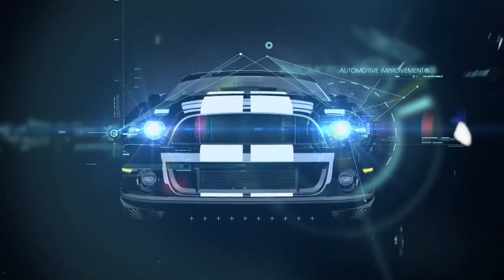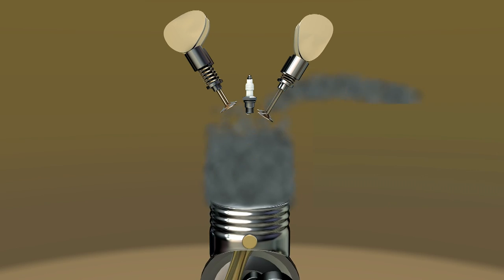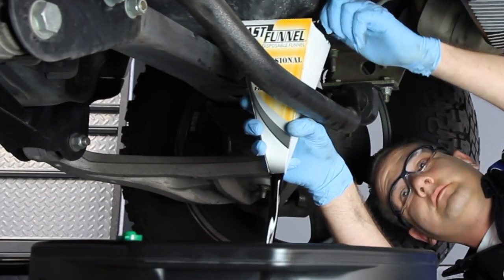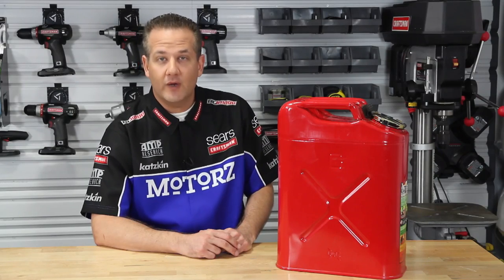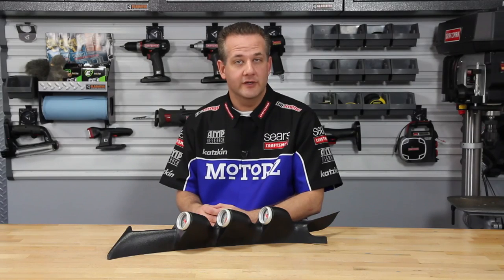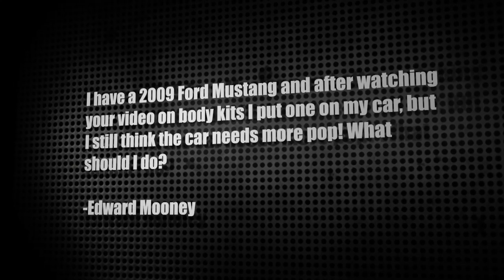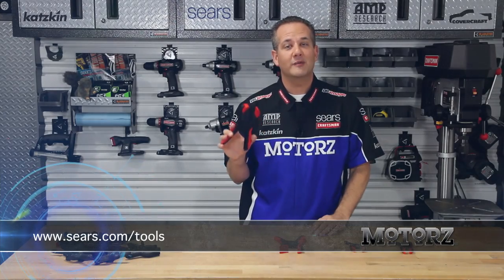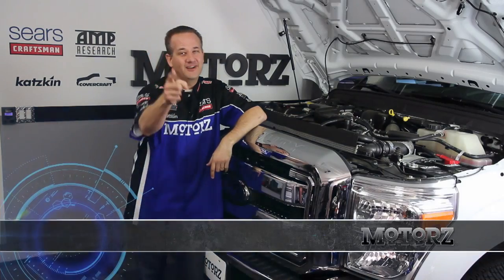Everything You Ever Wanted To Know About Diesel Engines Motorz #75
Chris tells you everything you ever wanted to know about diesel engines.